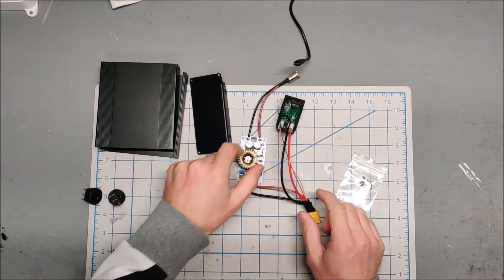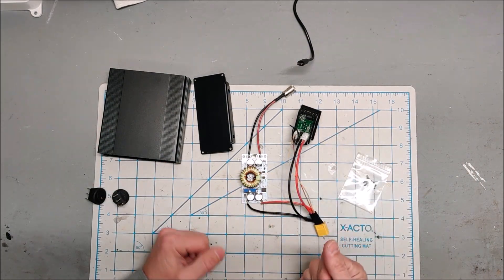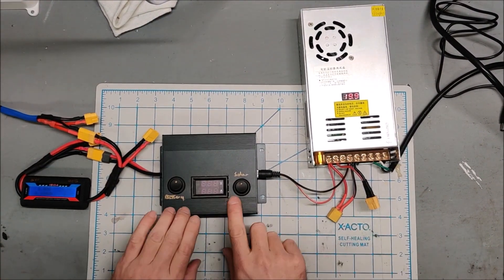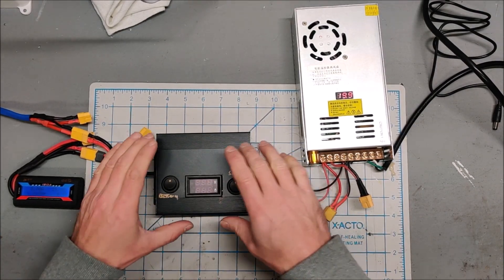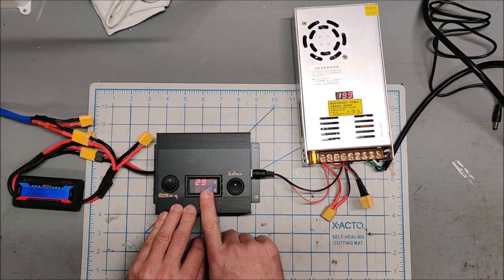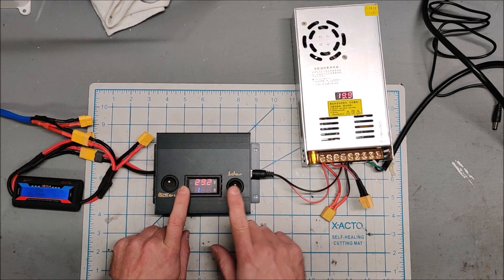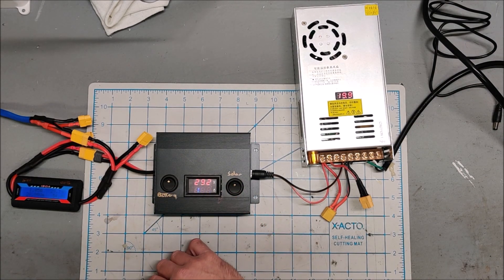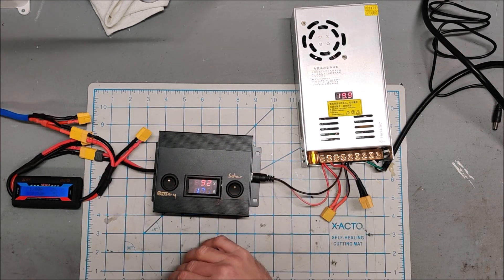DIY SOLAR CHARGE CONTROLLER BUILD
I stick a boost converter into a case and wire it to so i can monitor its solar charging.

To charge a 12V battery, you need to use a buck converter to reduce the solar voltage from 18V to 12V. To charge a 24V+ battery you need a boost converter to boost the solar voltage to the higher battery voltage.

The barrel jack should not exceed 100W, so stick to using 1 100W panel only or redesign to use a different kind of connector for the solar input. The boost converter i am using is rated for 250W but if you have more solar, there are bigger boost and buck converters avaliable.

Link to Boost Converter

Link to meter